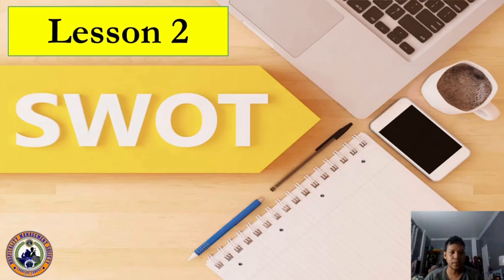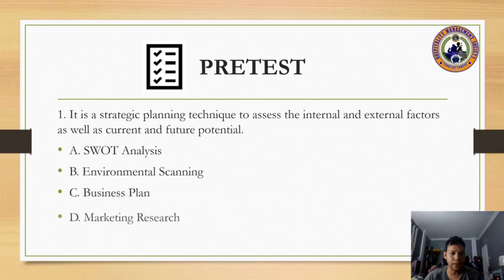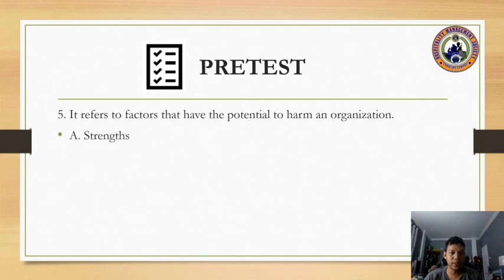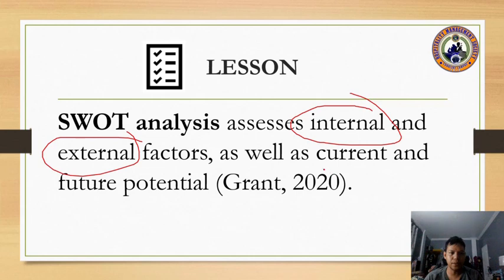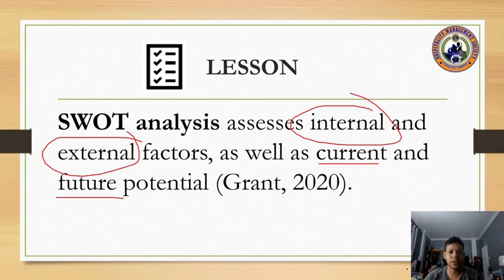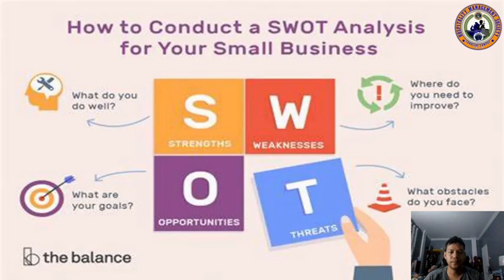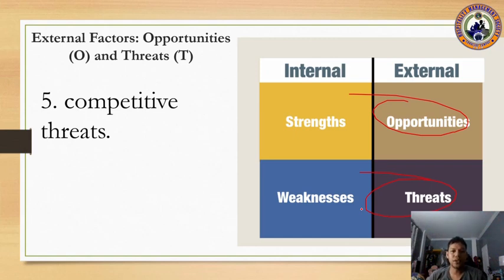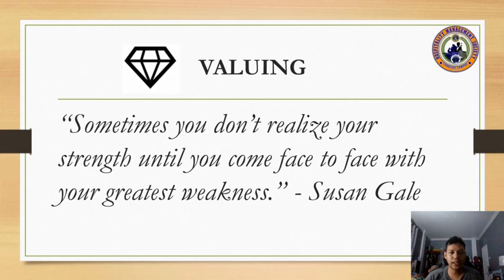SWOT Analysis | Applied Economics | Version 2